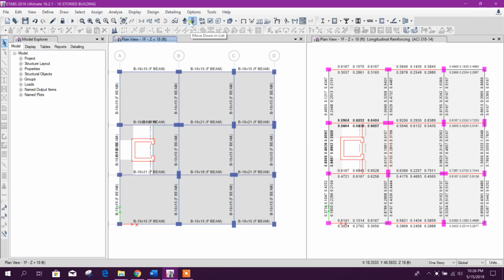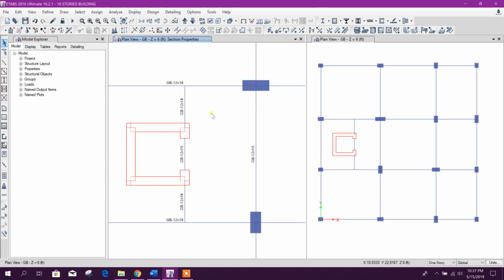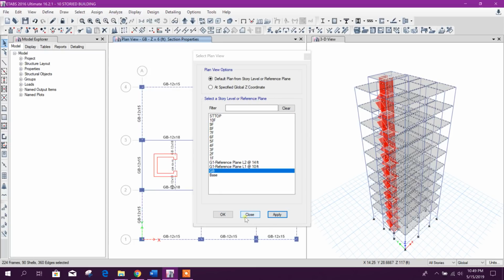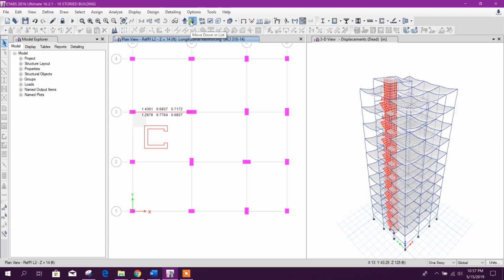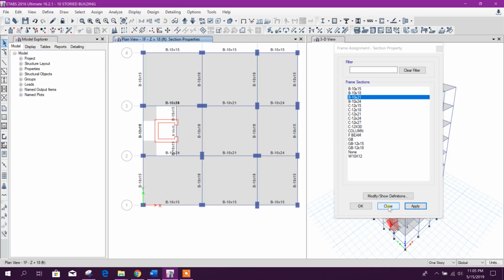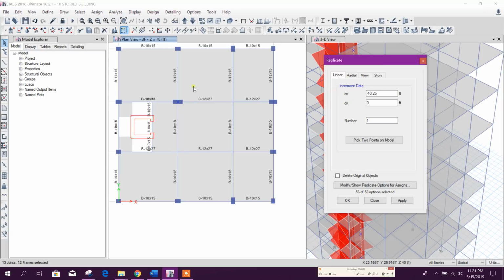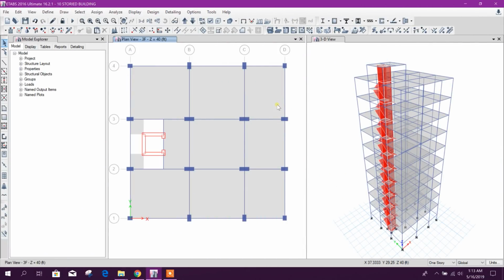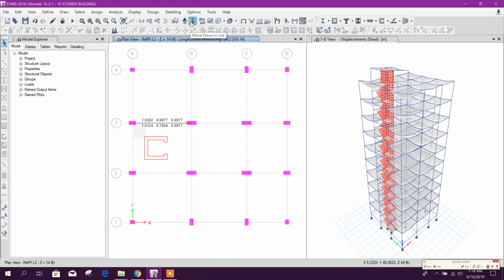10 Storied Building Design in Etabs-Part7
☞Correction, while we changed torsional constant that time we have to change Stiffness modifiers to 0.35 as we have considered earlier. That was the reason of failing those beams which we were trying to pass with several trials.
This covers beam design & column re-arrangement for symmetric structural configuration.